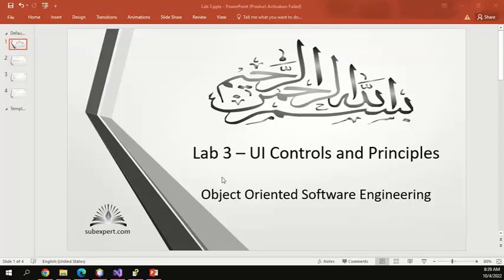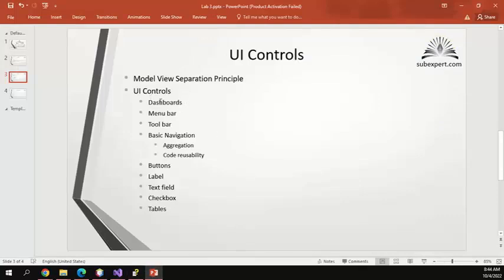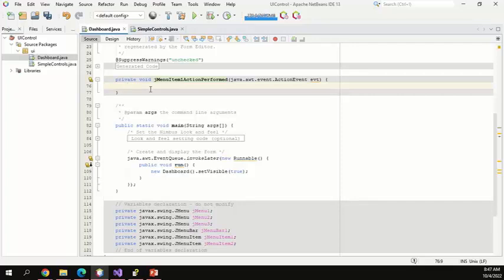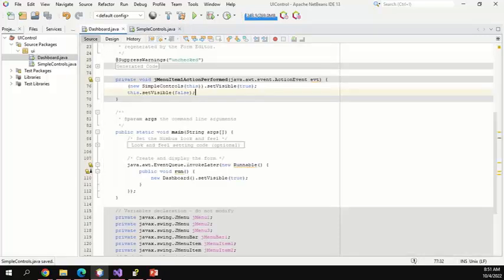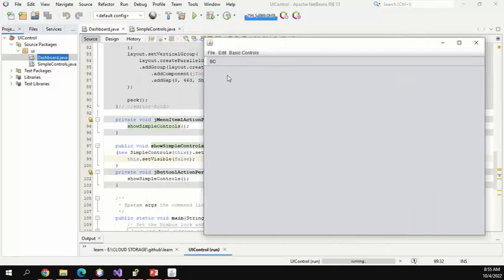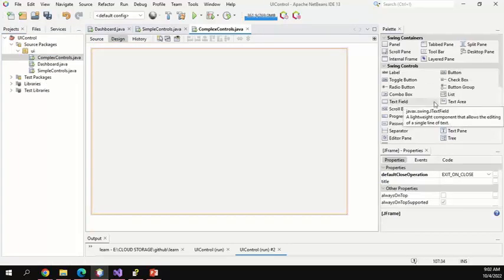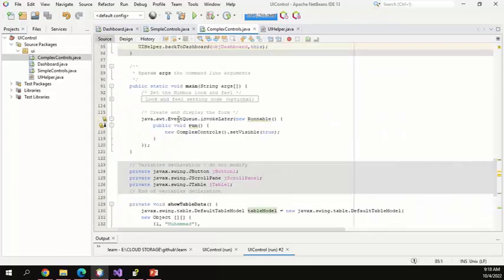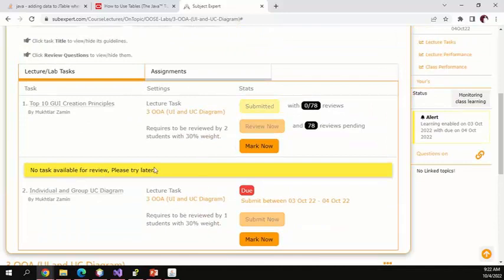Lab 3 - Learn UI Controls and Principles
For beginner level object-oriented software engineers, this video will teach you few basic UI controls in JAVA to be able to create Interfaces fast with code reusability.